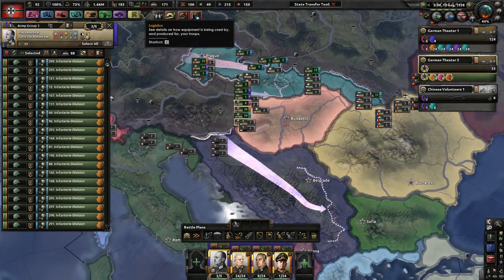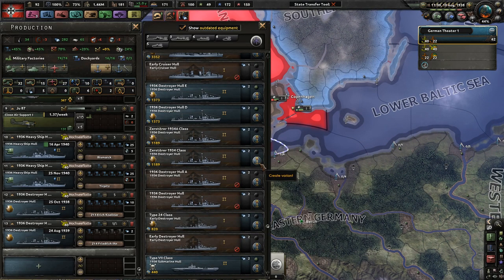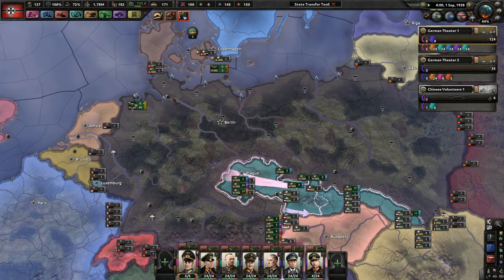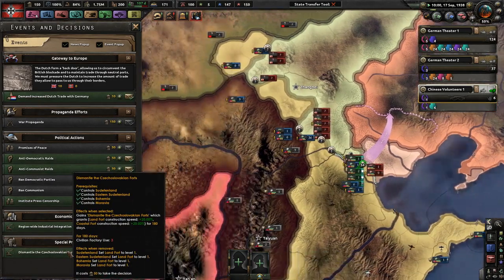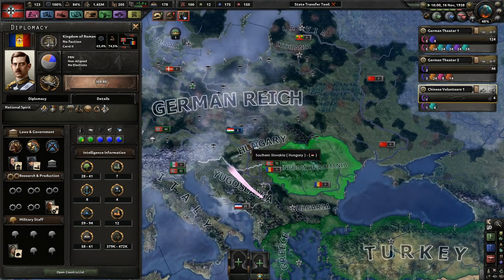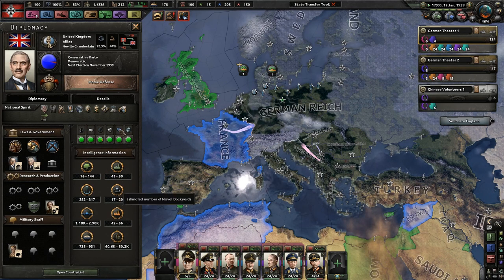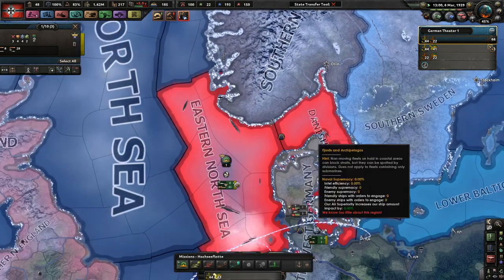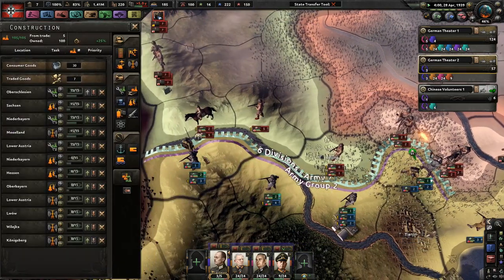Hungary For Czechoslovakia! - Hearts of Iron 4 - How to Play as Germany - Man the Guns DLC #4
(I'm not a Nazi. I'm just kind role playing.)
I made an error by not justifying on the French, Belgians, Dutch, etc. earlier and I will do it in the next vid.

Germany has faced many battles and losses within the past 30 some years. With the emphasis on a new warfare strategy with the aid of the "armored horse," we can deliver a new era of prosperity!

This also focuses on how to play as the German Reich in Hearts of Iron 4. (I will never be able to monetize this.)

Mods Used: State Transfer tool, colored events, coloured buttons player-led peace conferences